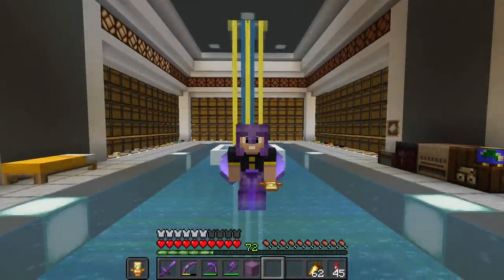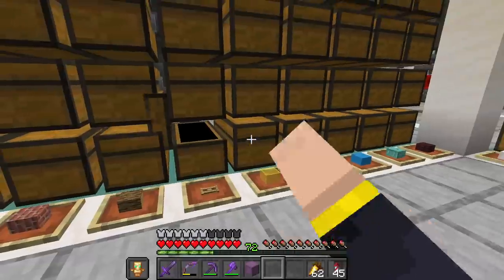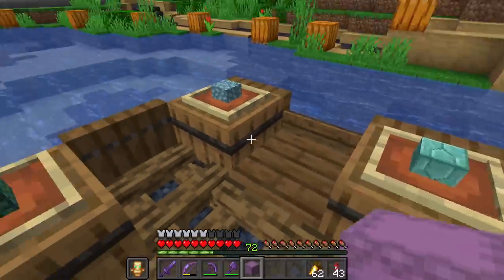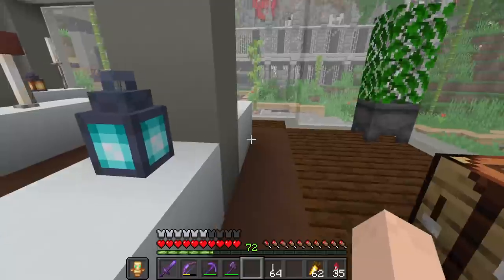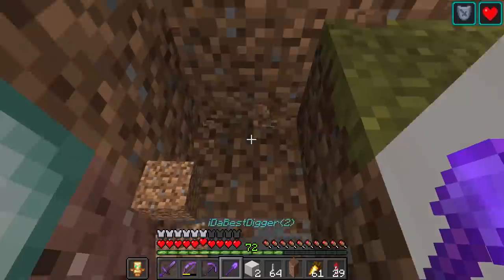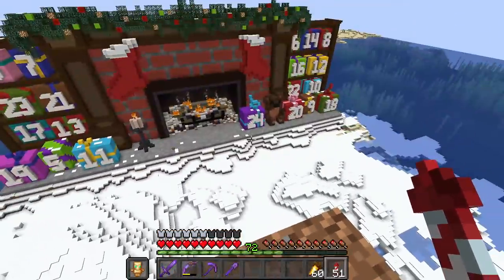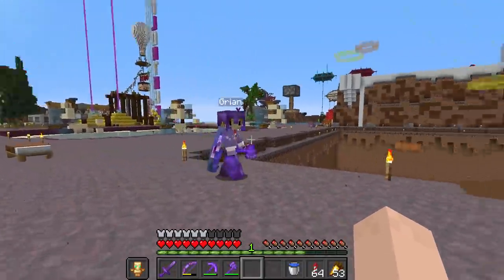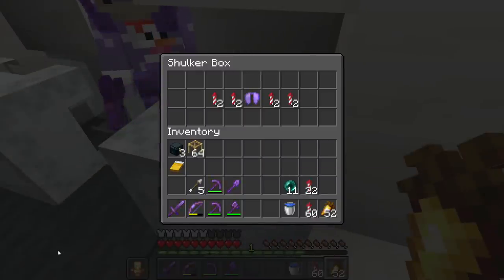Hermitcraft 7 | Ep 067: Multi-Item Sorting System Back Online!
In this episode, I finally get around to fixing my multi-item sorting system, get some super cheap villager trades for bottle o' enchanting, and then we go head to head against Bdubs in Grian's mini-game as part of the Turf War contest.

Season 7 Seed:
WLLBYUG